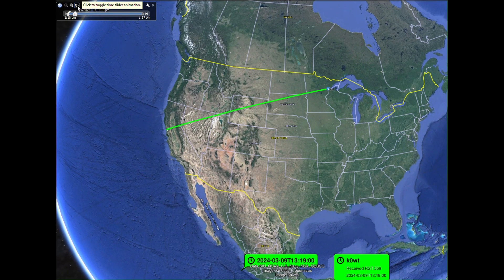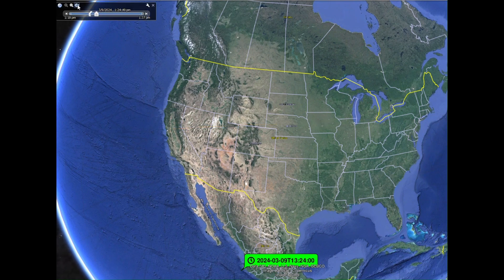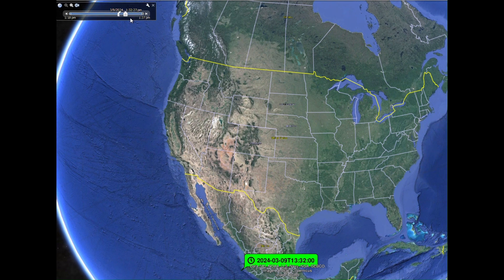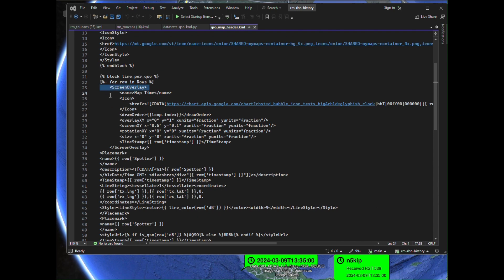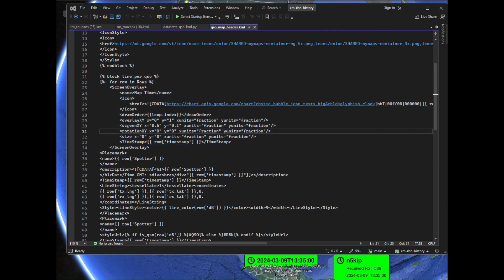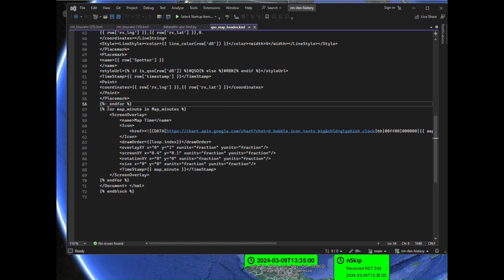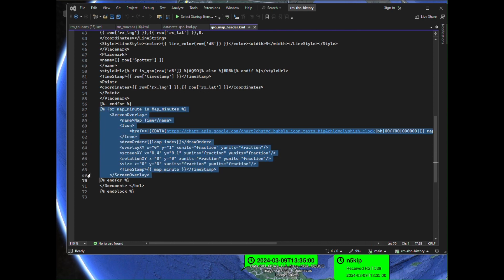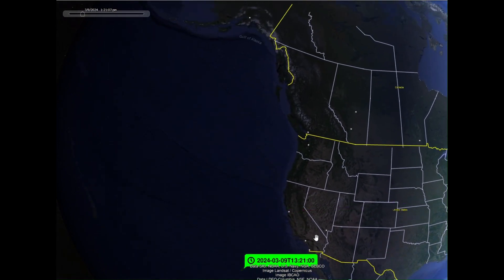Adding a Time Banner to the Datasette KML QSO Maps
I added an easier to see timestamp as well as QSO labels to the QSO maps we make after POTAs. I used a Jinja loop and the 'deprecated' Google Charts API.